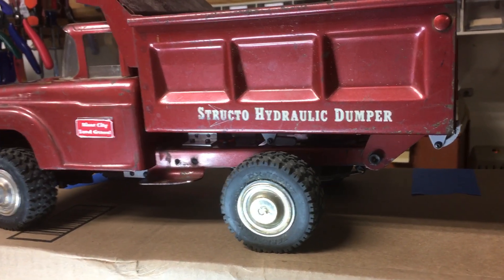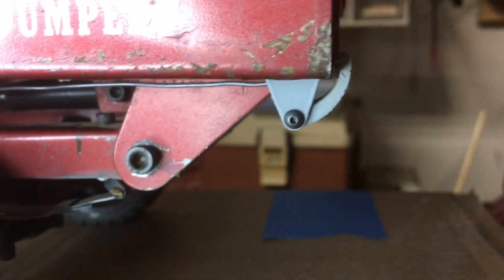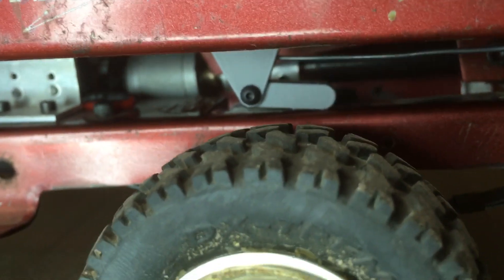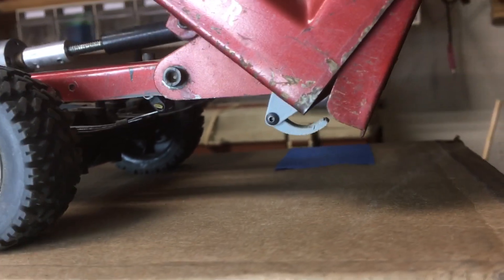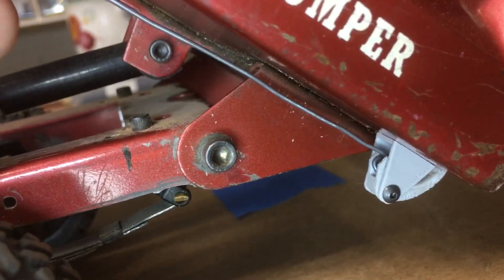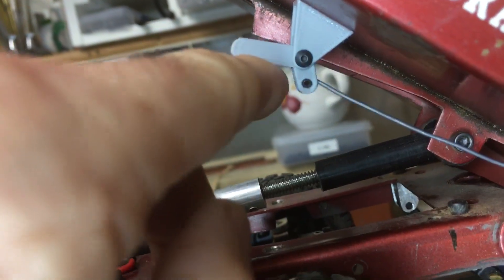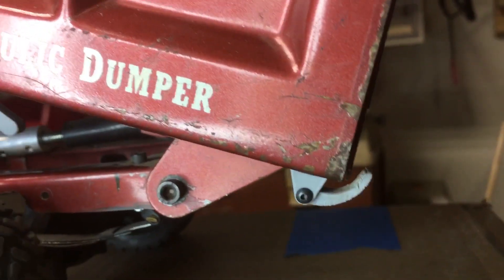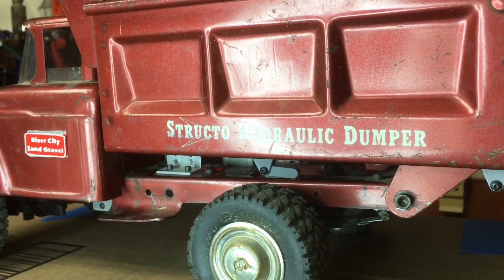Tailgate latch system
This is my design of an automatic tailgate latch for my Structo RC dump truck conversion.